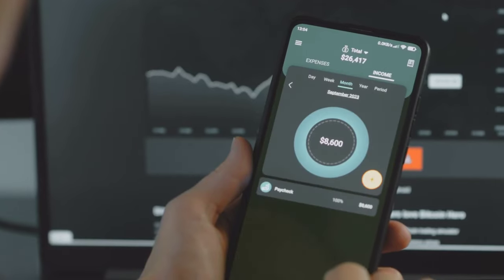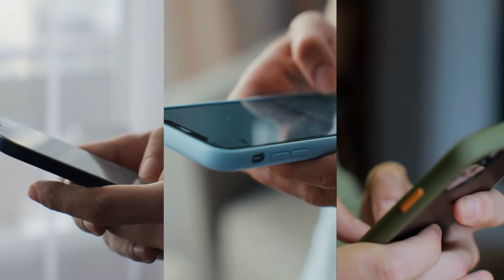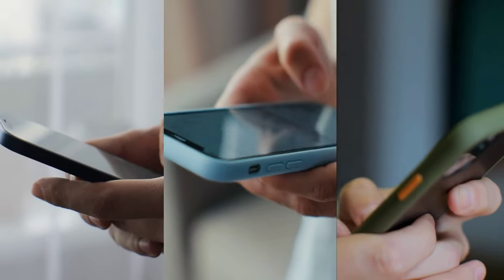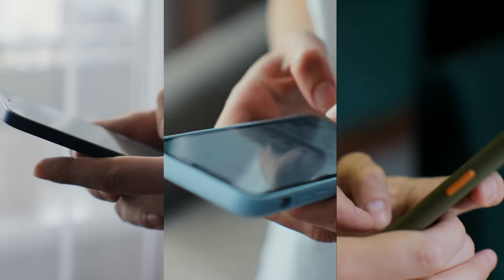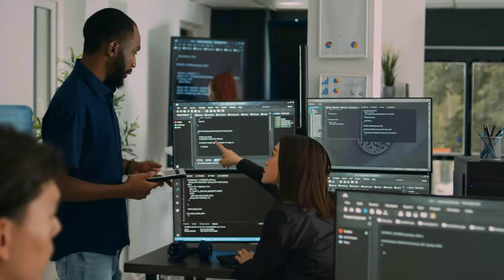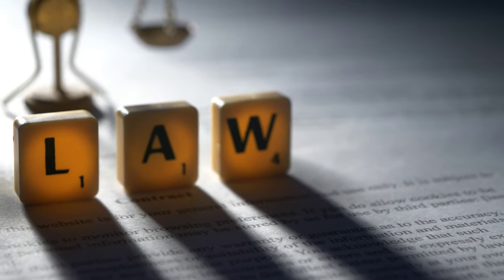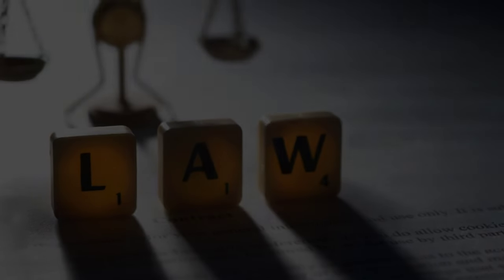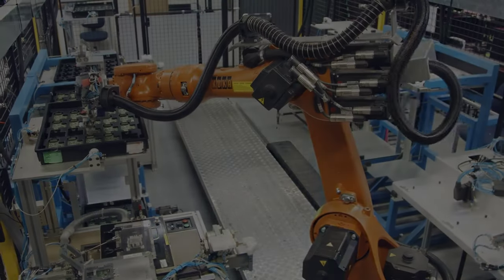10 Different Types Of Financial Tech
10 Different Types Of  Financial Tech
10 Types Of Financial Technology

Dive into the future of finance with 10 game-changing FinTech innovations!

 This video explores the hottest trends disrupting the financial world, from mobile banking magic and secure digital wallets to the revolutionary power of blockchain technology. We'll learn how robo-advisors simplify investing, crowdfunding platforms empower your dreams, and Insurtech shakes up the insurance game. Plus, discover how Regtech simplifies compliance, peer-to-peer lending redefines borrowing, and AI protects your cash. Finally, we'll showcase personal finance tools that put you in control. Get ready to unlock a world of financial freedom and explore the thrilling future of FinTech!